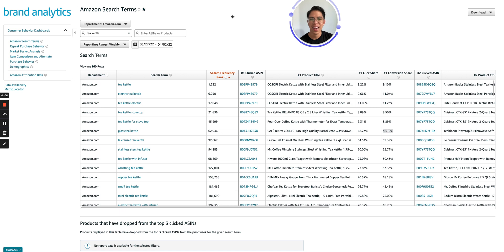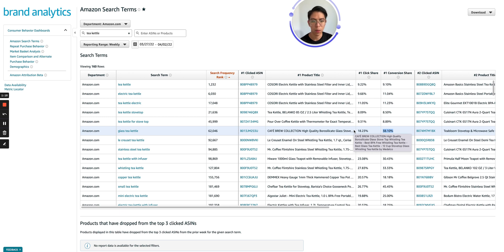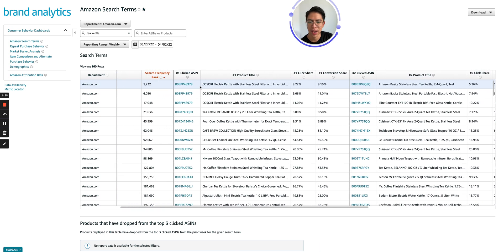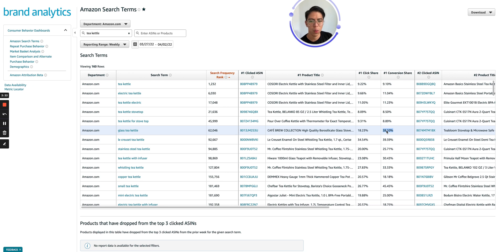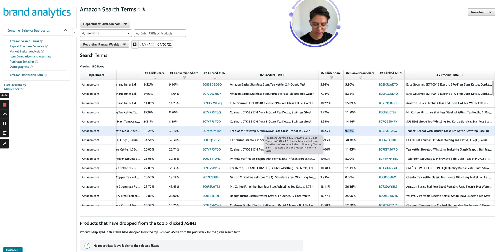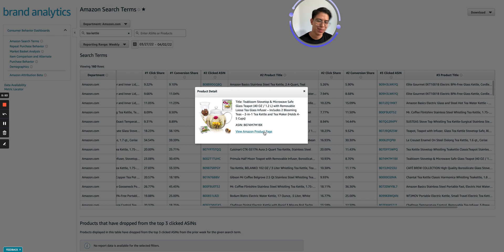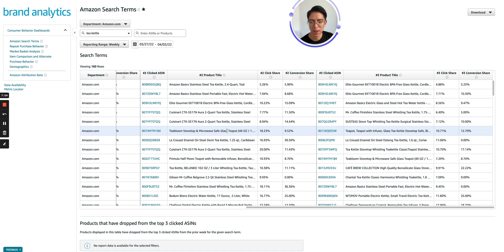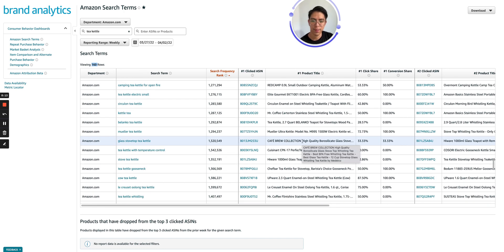Amazon Brand Analytics | Complete Walkthrough to Crush Competitors with Amazon PPC | Gabriel Caceros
Brand Analytics helps you identify the products with the most clicks and most conversions at the search term level. 💡🤯

This video will walk you through leveraging the brand analytics tool to make data-driven decisions, from changing your bullet points to reconsidering your pricing strategy. For instance, I found that two products under the same search term had the same click share. However, one of them dominated conversion share with a ratio of 3:1. Is there anything wrong with that product? 🤔

Any questions? Leave it down below :)